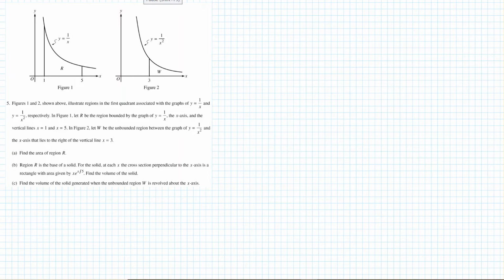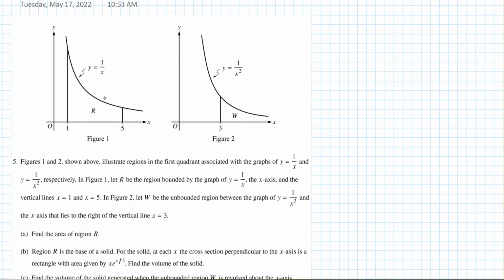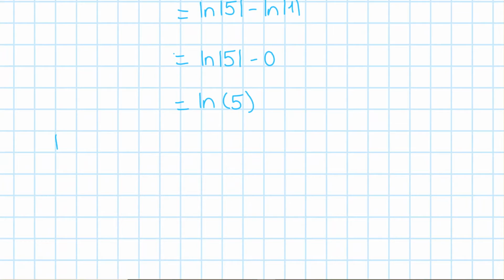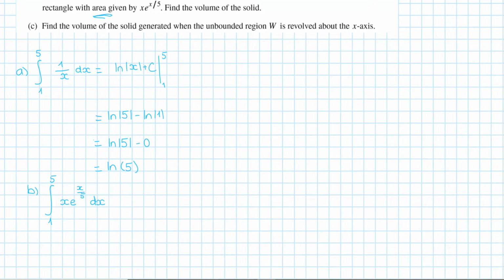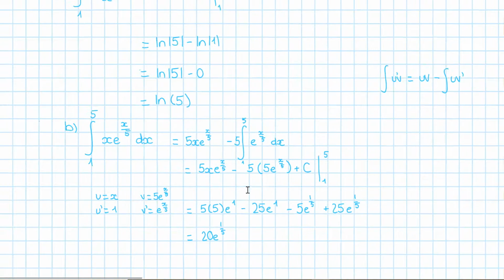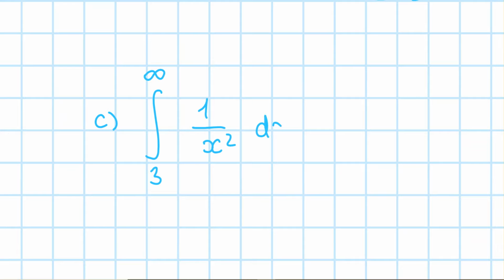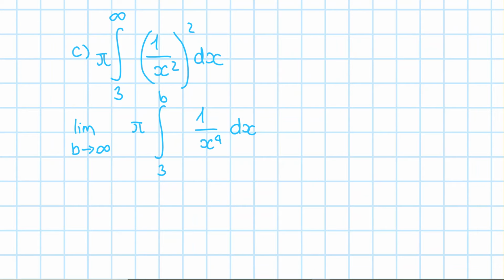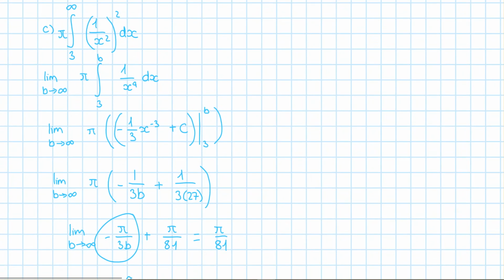2022 AP Calculus BC Free Response Question 5 Solution [Student]